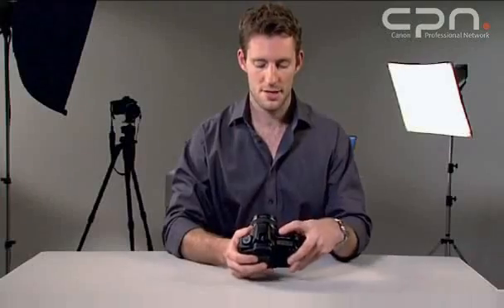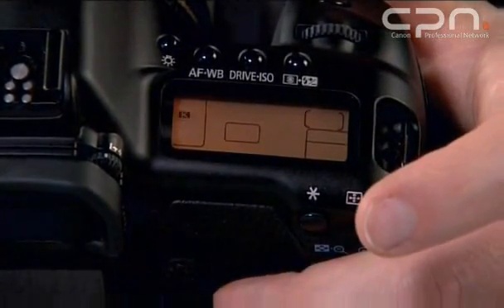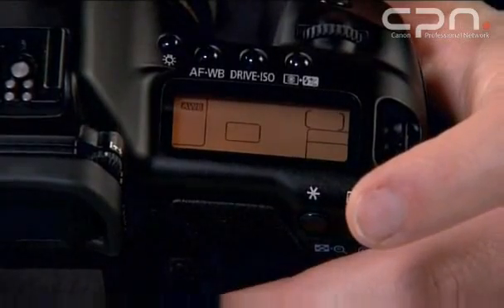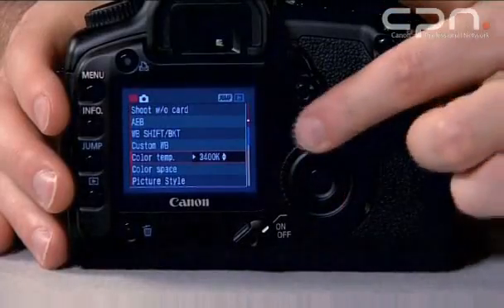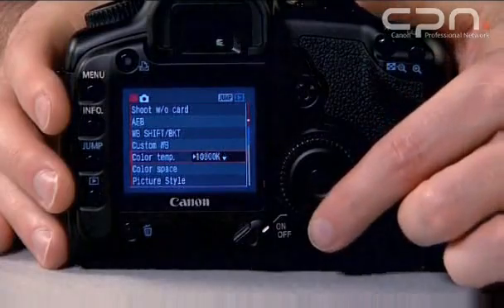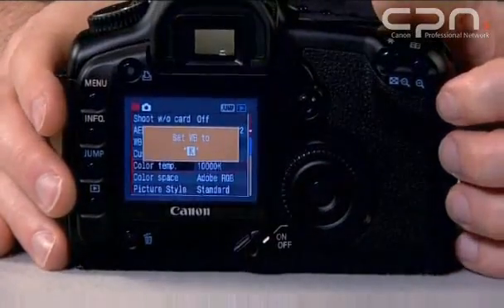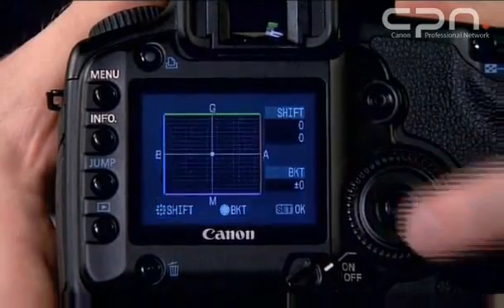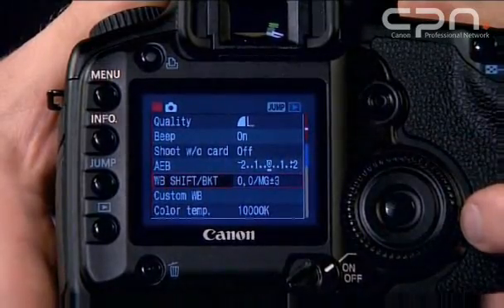Canon EOS 5D Masterclass in depths White balance settings (8/11)